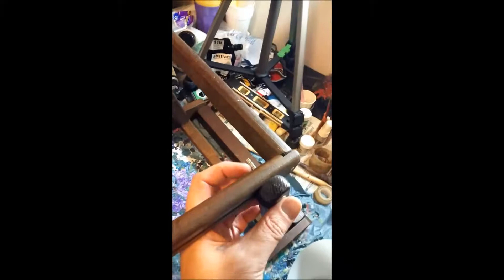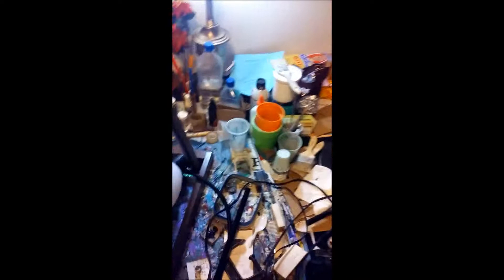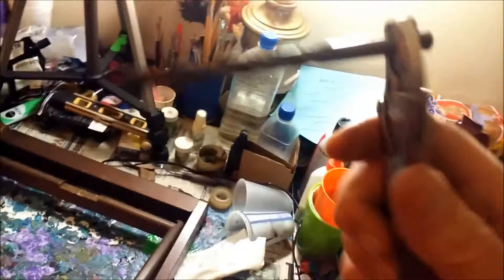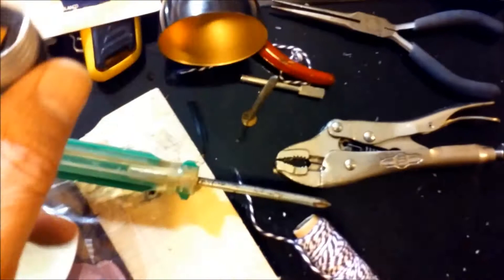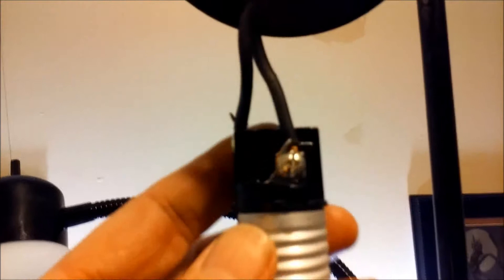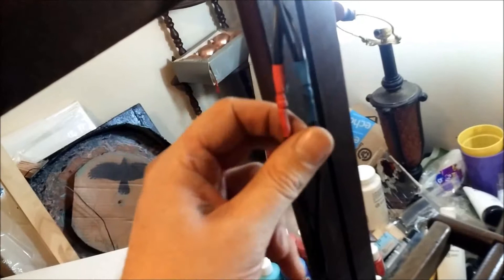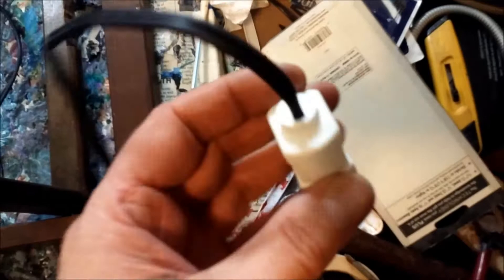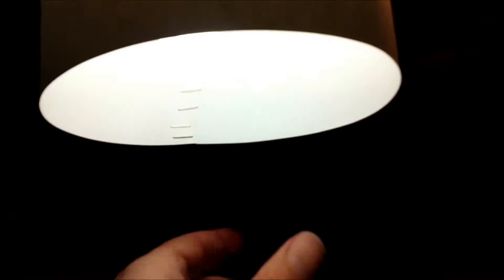9 20 17 - Table Top Easel Light Modification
i added an overhead light to my table top easel.  this was created over the last couple weeks, so i had many clips to edit together.
 i think Im getting better at editing my videos...now back to painting!